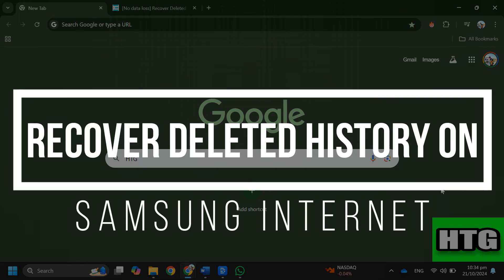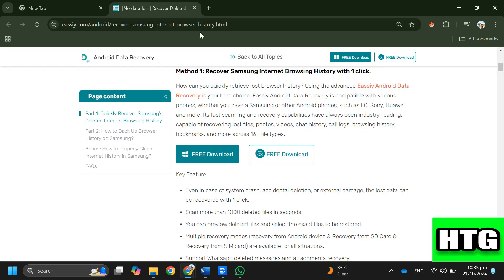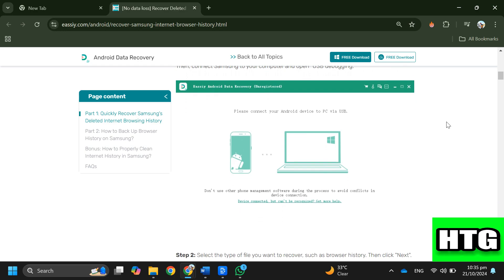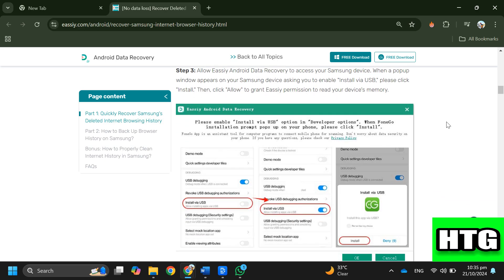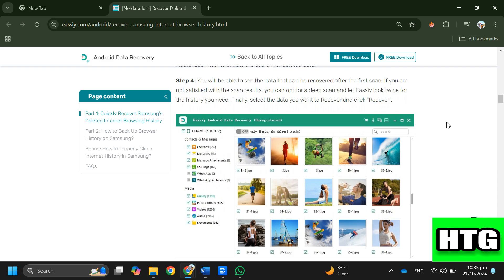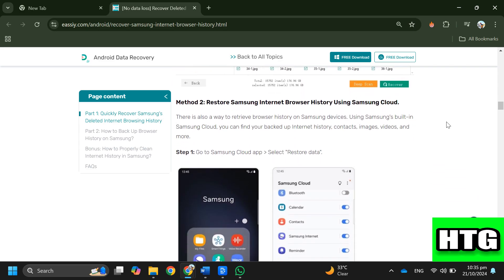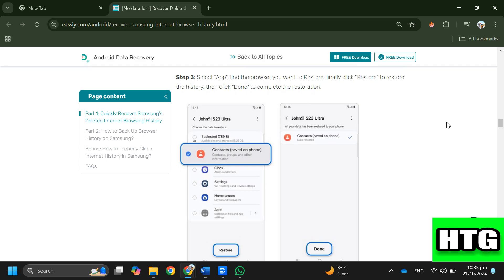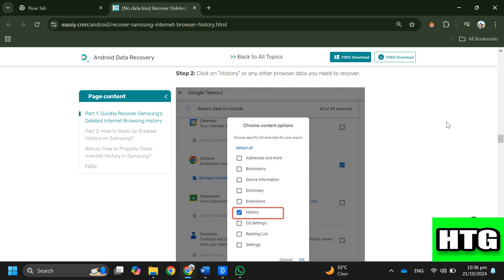HOW TO RECOVER DELETED HISTORY ON SAMSUNG INTERNET 2025! (FULL GUIDE)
In this tutorial, learn how to recover deleted browsing history on Samsung Internet in 2025! Whether it’s due to accidental deletion or other reasons, this guide provides practical methods to help retrieve your lost history. We'll cover recovery options like using Samsung Cloud, Google Activity, and third-party tools to bring back your browsing data. Follow along for a full walkthrough!

0:00 INTRO
0:06 TUTORIAL